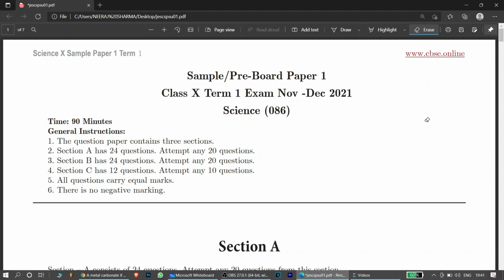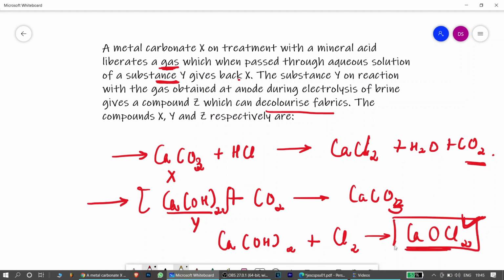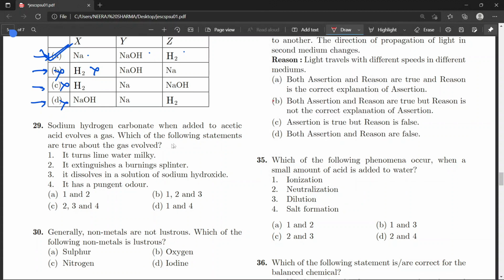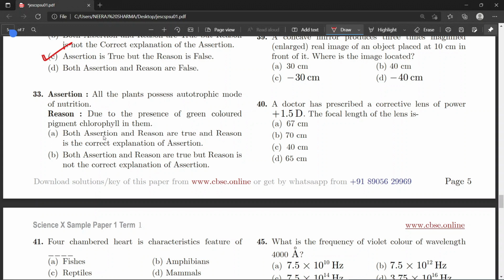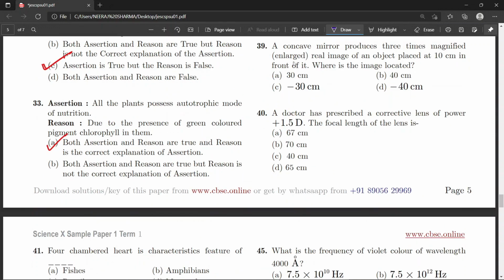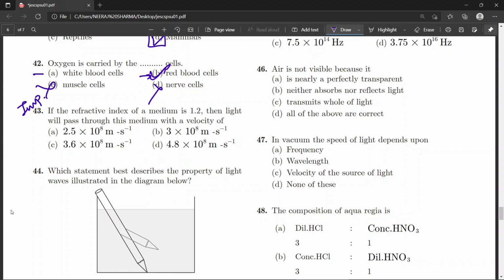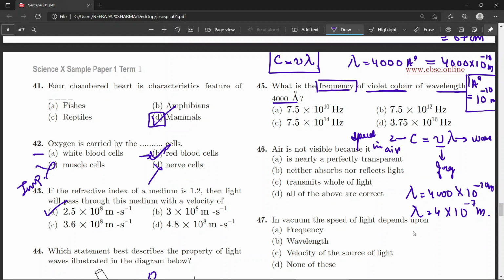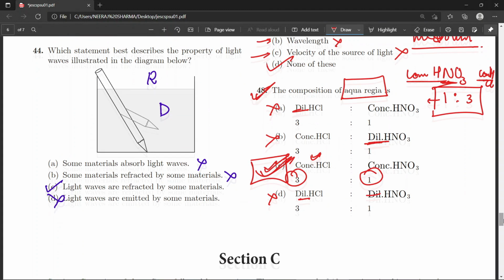CLASS 10 SCIENCE |MUST SOLVE QUESTIONS BEFORE EXAMS |CBSE-SAMPLE PAPER (Part-3) | 1-DAY BEFORE EXAM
Hello students, Today's video is very important as in this I have given a detail answer to all the important questions. In case you have doubts, you can put them in comment section. All your doubts will be solved in no time. I hope all you do fantastic in your exam. All the best from our team.

The link to all the sample papers for science as well as maths are provided